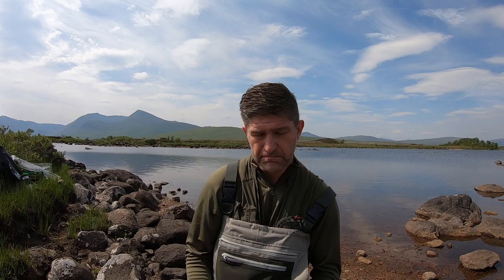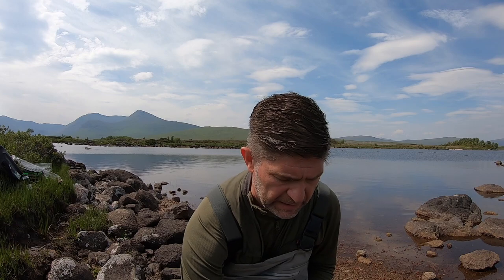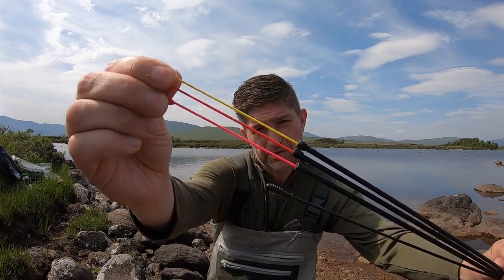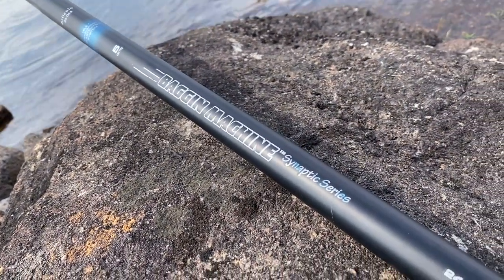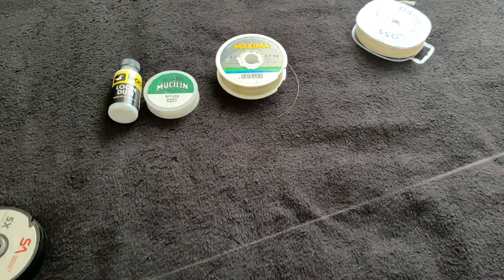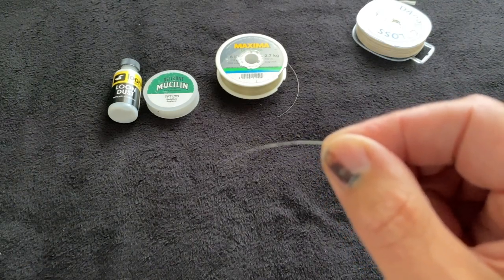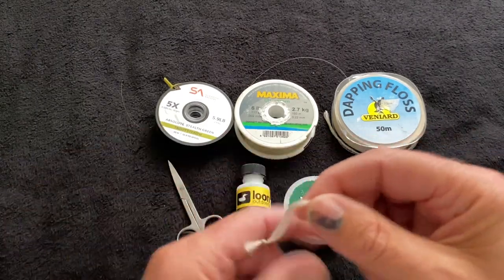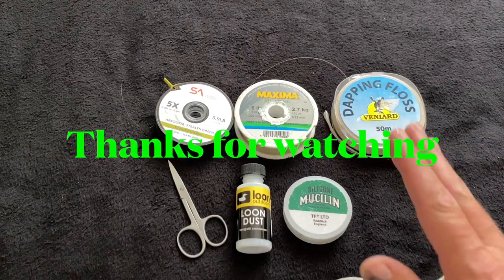DAPPING - How to fly fish with DRY Flies with NO fishing experience (the easy way)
Easiest way ever to catch trout dry fly fishing. Dapping dry fly fishing. In this episode I will share with you, this super simple method for dry fly fishing. using equipment never been seen before. (No fly casting required) fly fishing cant get any easier than this.

Middy Bagging machine Whip Pole